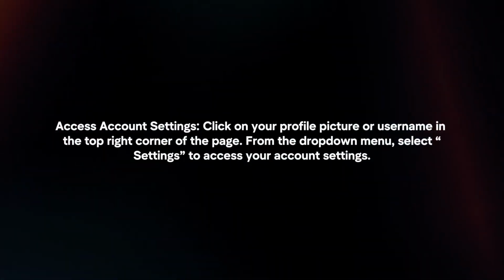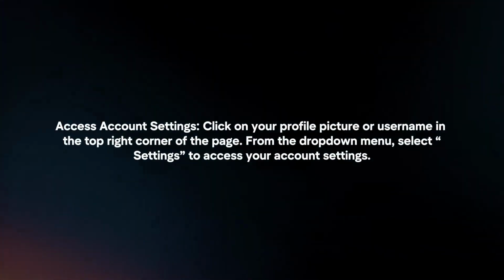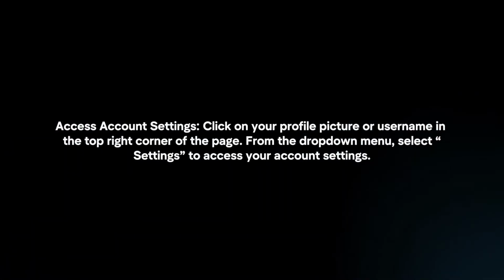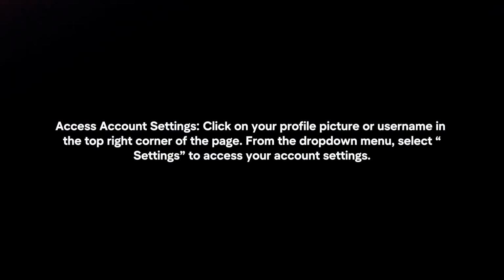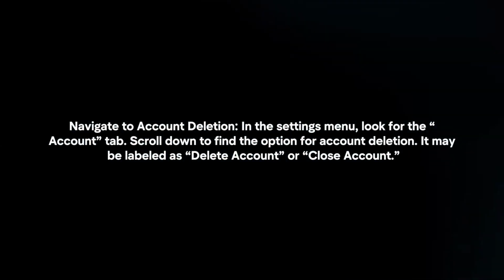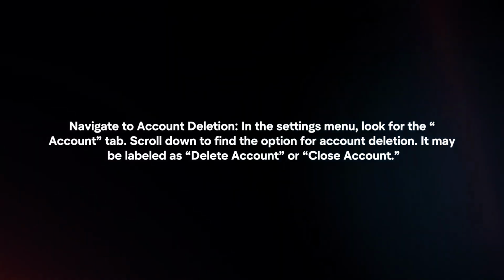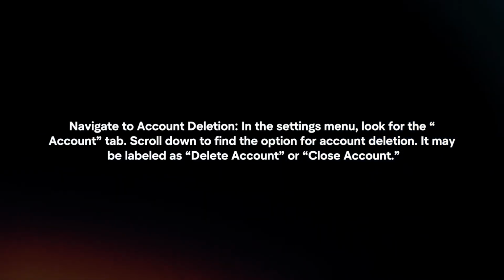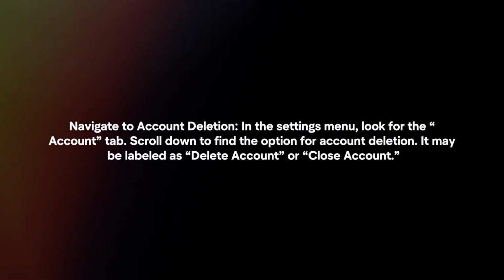How To Delete Behance Account? (2024)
In this video I will explain How You Can Delete Behance Account In 2024.